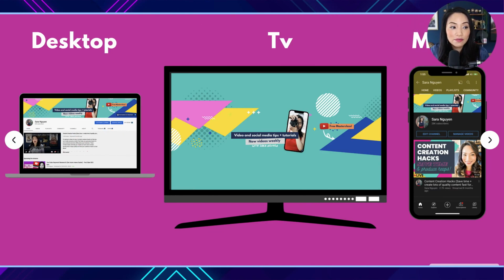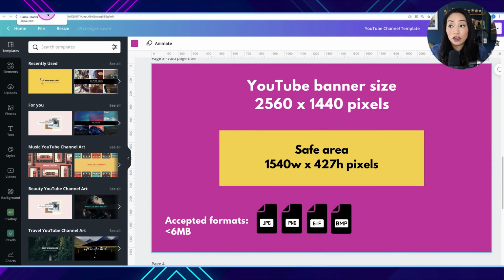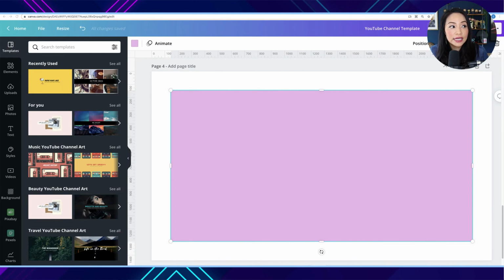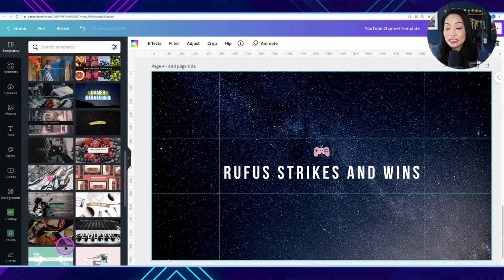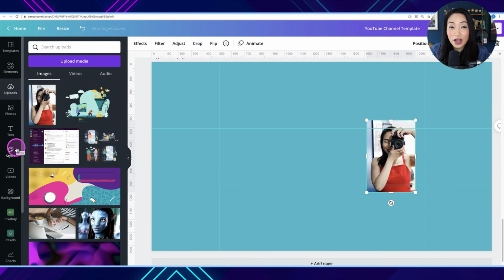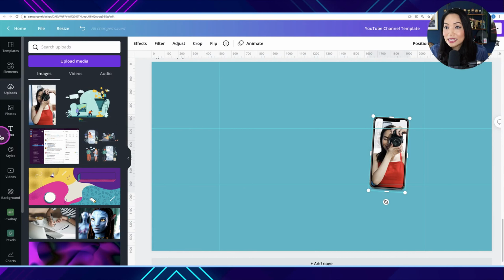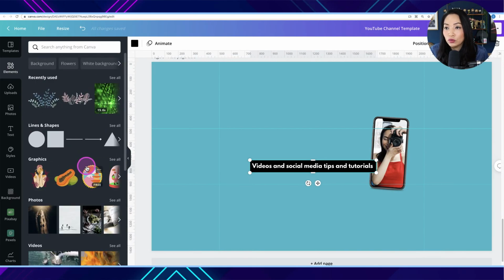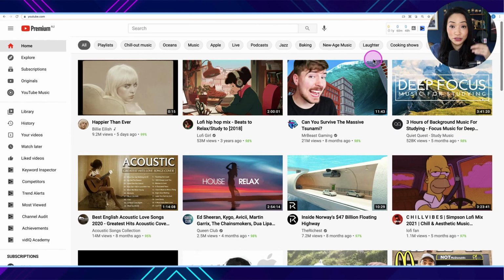Canva YouTube Banner - How to make a YouTube banner in Canva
Easy to follow Canva YouTube Banner tutorial so you can create your own beautiful and properly sized YouTube banner in Canva.

🕒Timestamps🕒
00:00 Start
1:39 Channel banner example
2:00 YouTube channel banners on devices
2:56 YouTube channel banner size
3:21 Safe area size
3:49 Image formats
4:10 Designing your channel banner in Canva
8:45 adding elements to your youtube channel banner
10:32 What text you need to add to your YouTube channel banner
15:05 Uploading your YouTube channel banner in YouTube studio